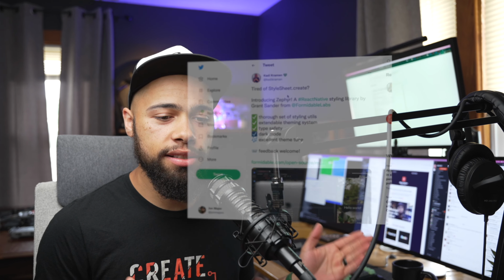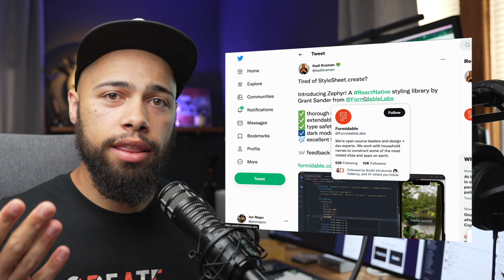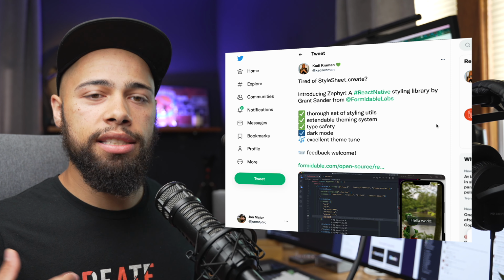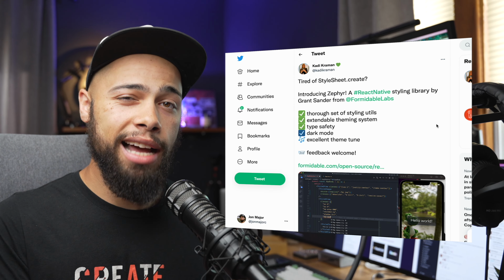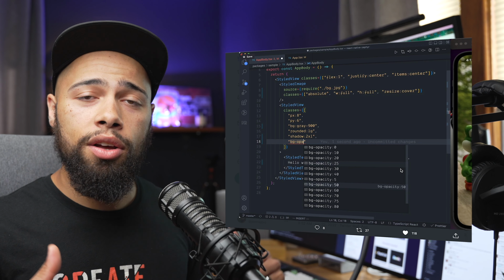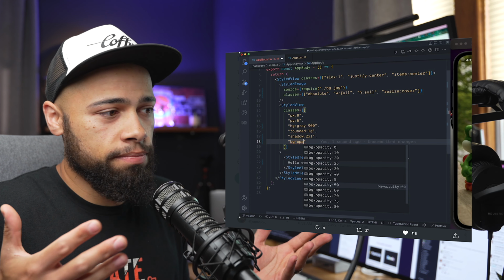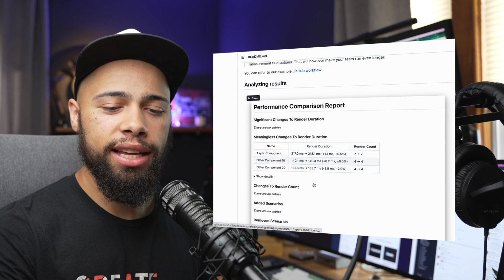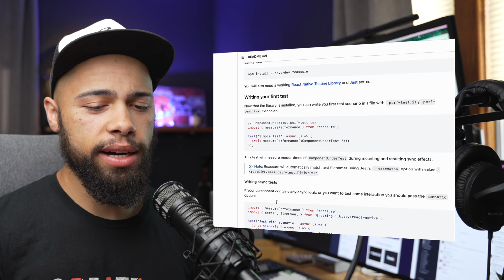RNN 156 - message from the Editor in Chief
Jon Major discusses highlights for issue 156 of the React Native Newsletter